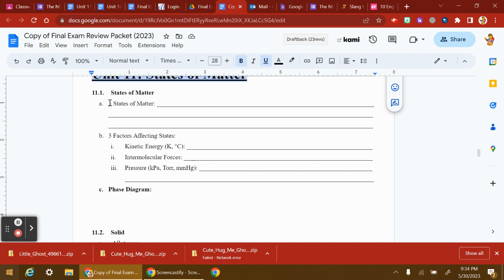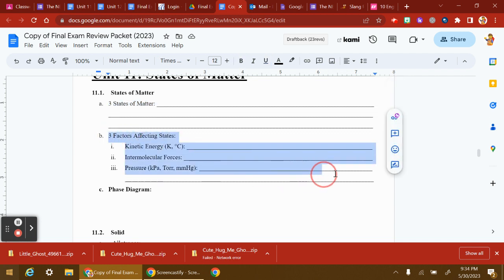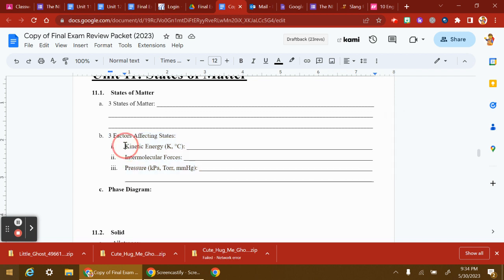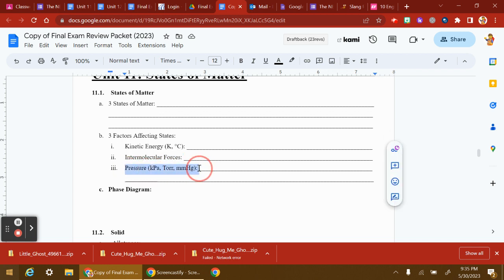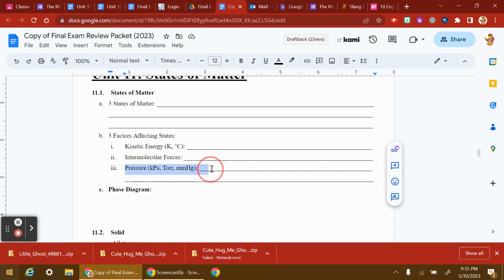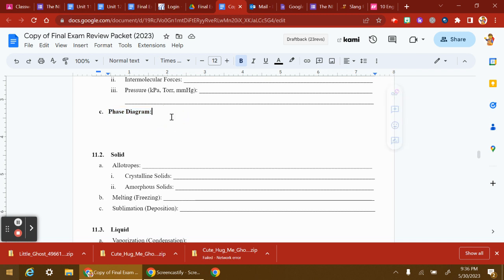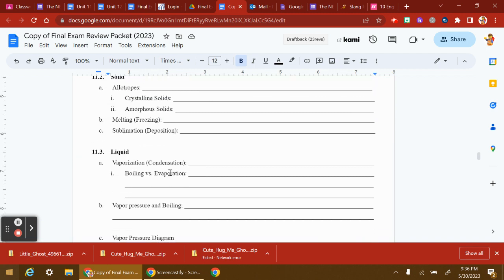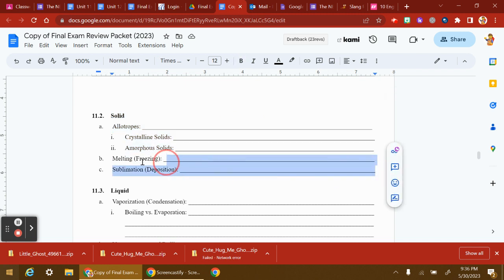Unit 11 Summary of Key Concept